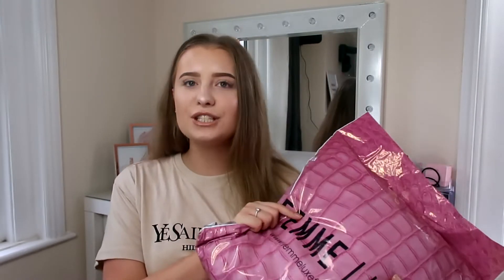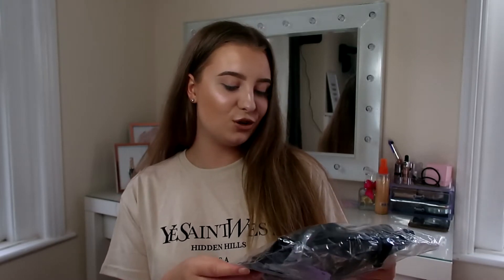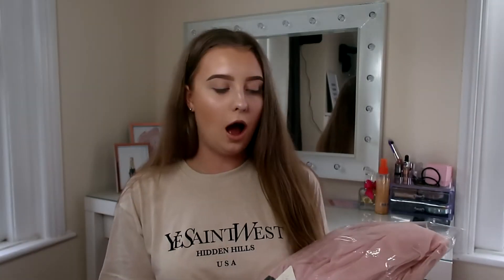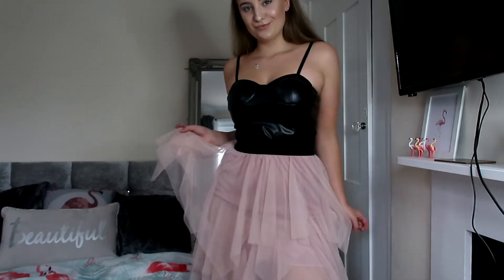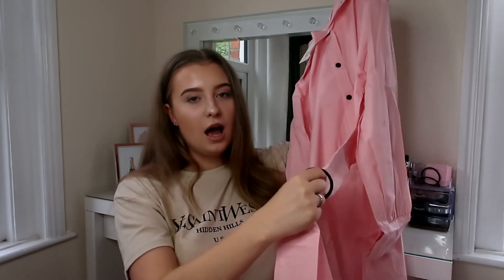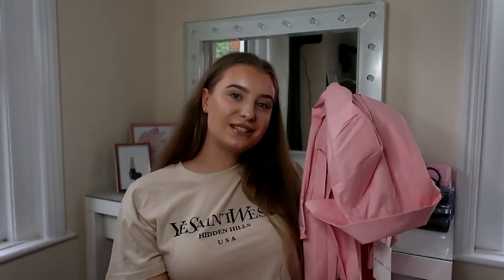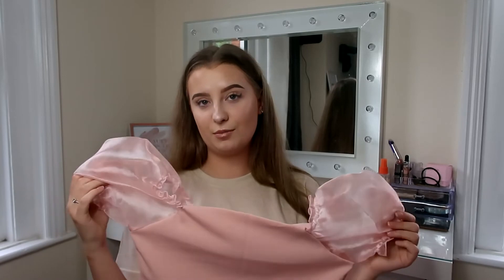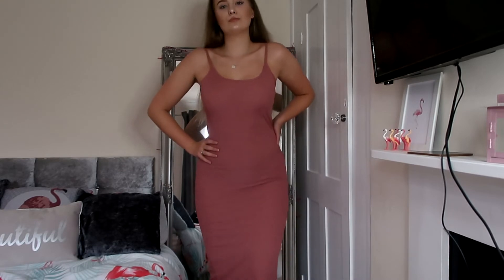FEMME LUXE TRY ON CLOTHING HAUL - IS IT WORTH SPENDING YOUR COIN ON? | TASHA GLAYSHER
Just back with another clothing haul and this time trying out the highly recommended brand Femme Luxe! Let me know in the comments if you also shop from them or if not what your favourite 'Instragram' brand is to shop from, maybe I could try them out and haul them too!
Also let me know what your favourite piece was from this haul!

Really hope you guys enjoyed if you did please don't forget to give this video a big thumbs up, really helps me out and means so much to me and subscribe if you don't already would love to have you all on my little YouTube journey!

Lots of love always xoxox